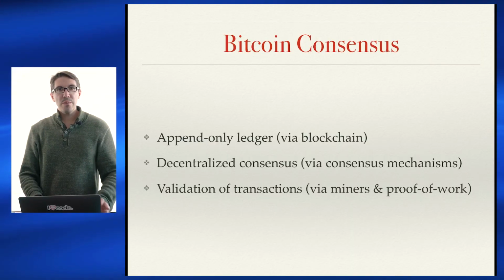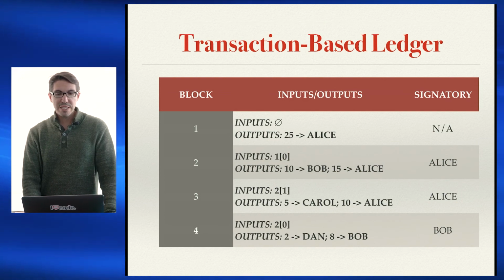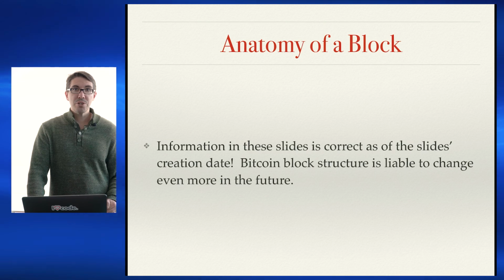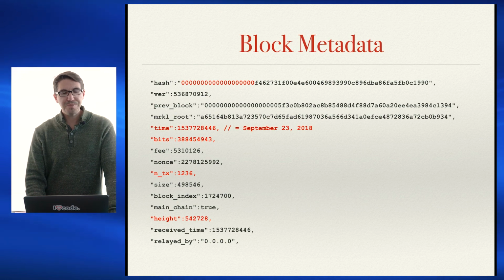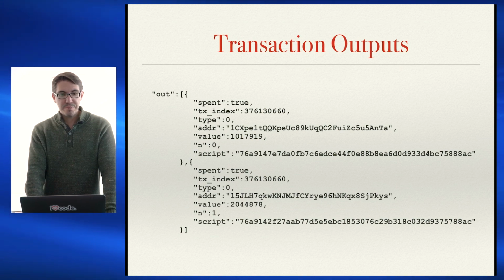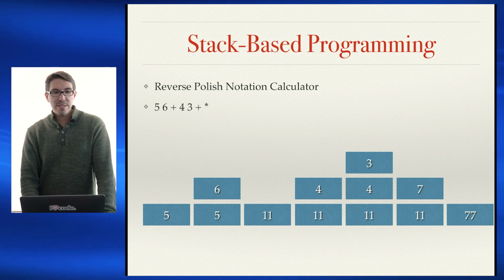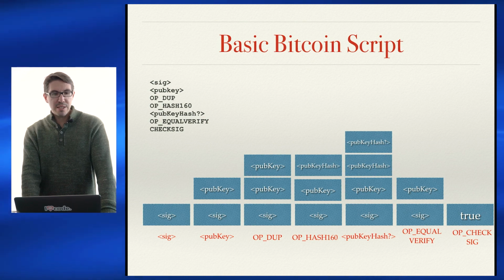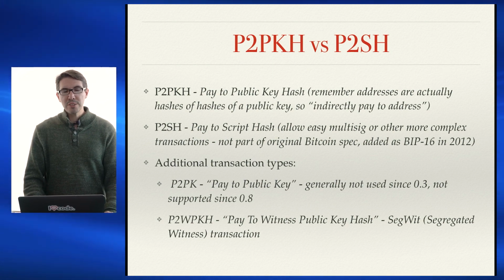Web3 Blockchain Fundamentals, Lecture 9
Mechanics of Cryptocurrency (Bitcoin)